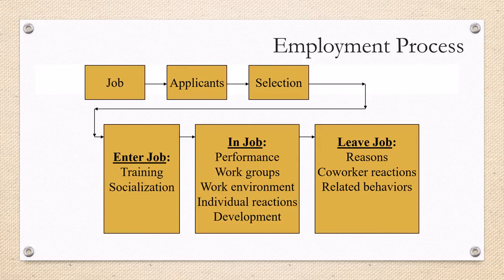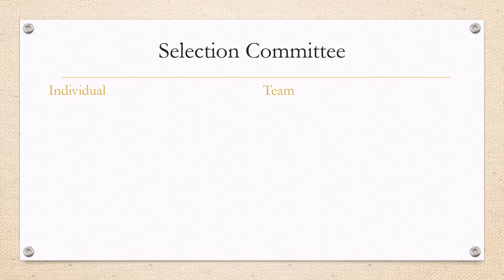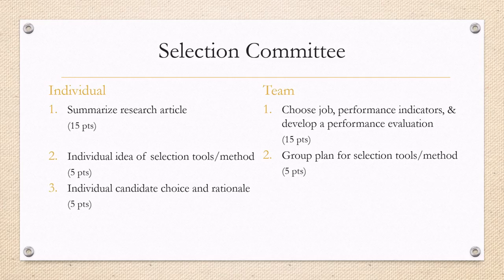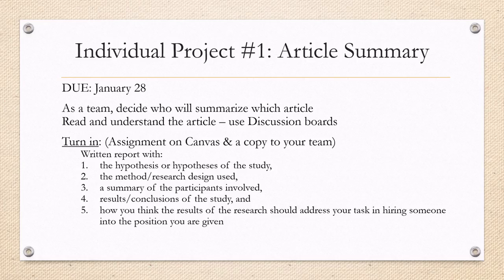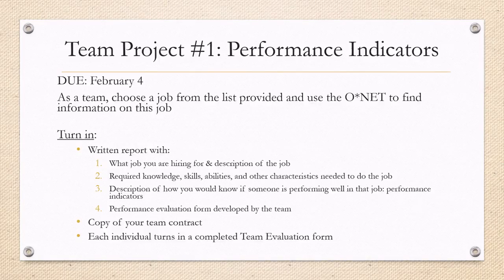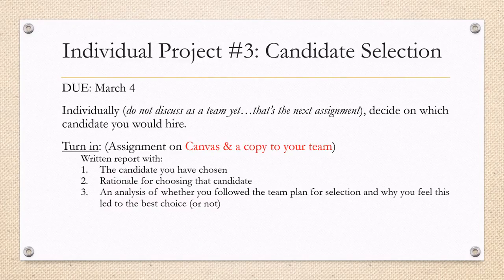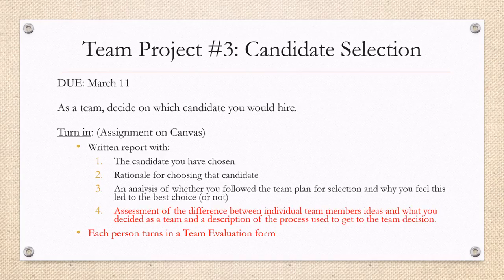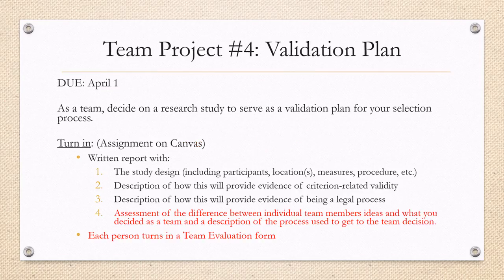Team Project FINAL